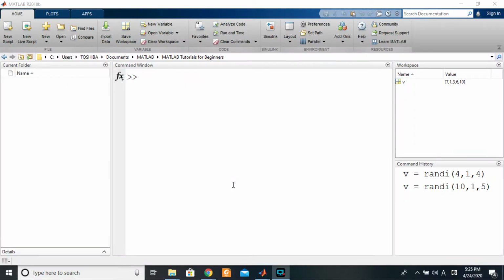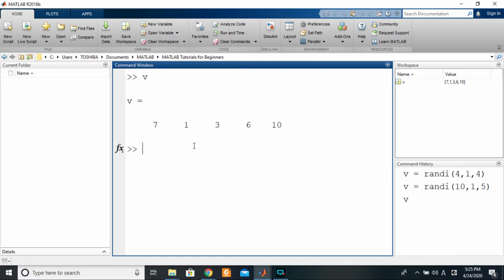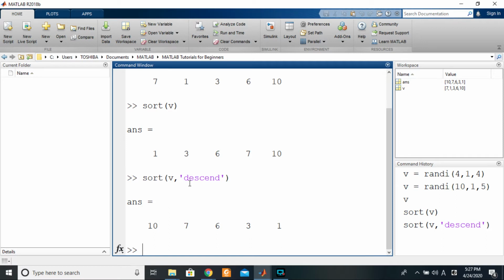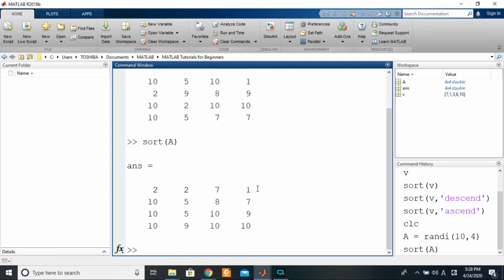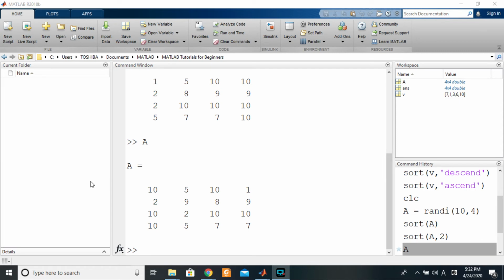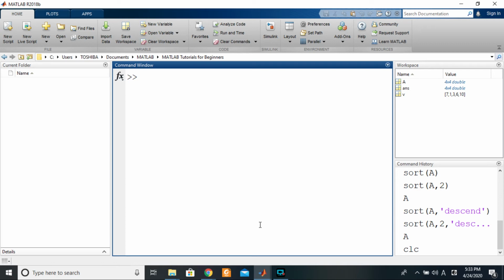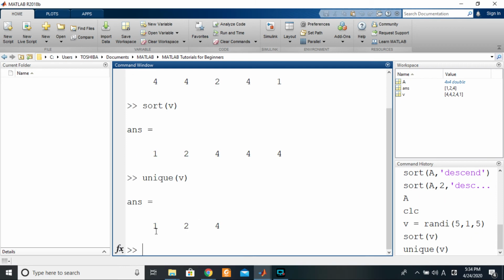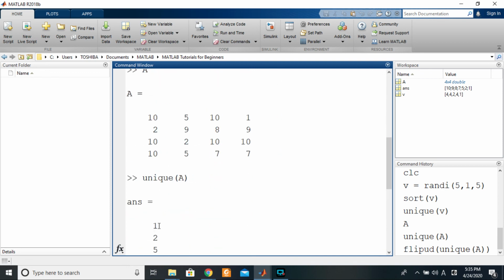MATLAB 5.12. Arrays - Sorting and Rearranging Arrays (sort, unique)